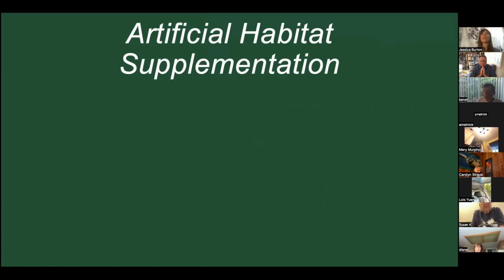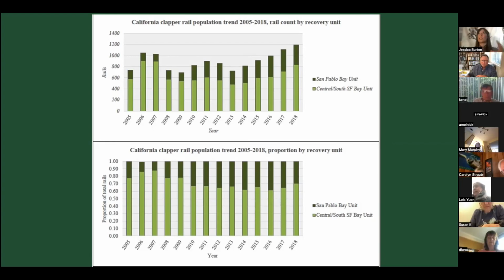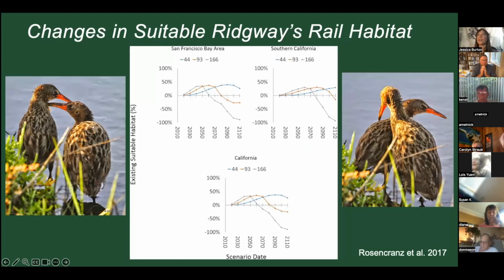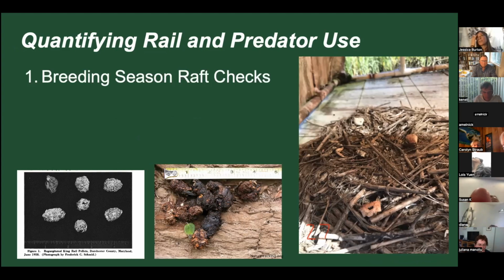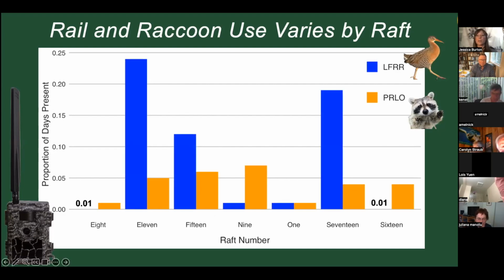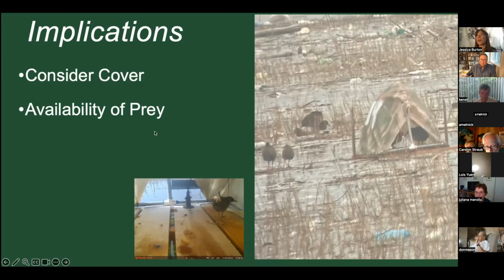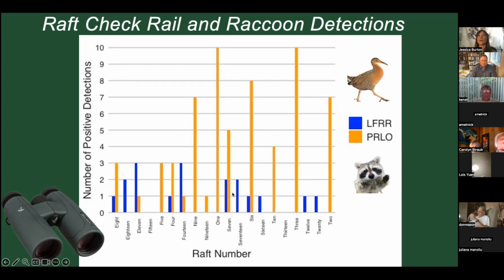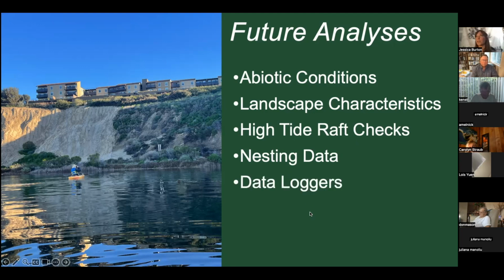SCVAS SPEAKER SERIES: Jessica Burton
Jessica Burton, wildlife biologist at the Santa Ana Watershed Association where she monitors endangered species populations including Bell's Vireo and Least Terns, will discuss her Master's project research on artificial habitat supplementation for the Light-footed Ridgway's Rail. For more information about speaker series, online classes, field trips and membership, visit scvas.org